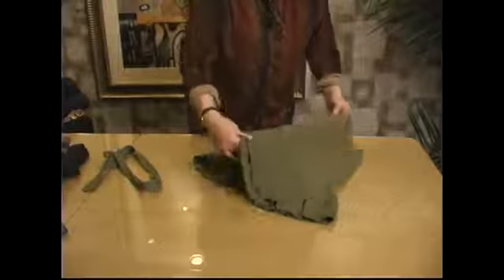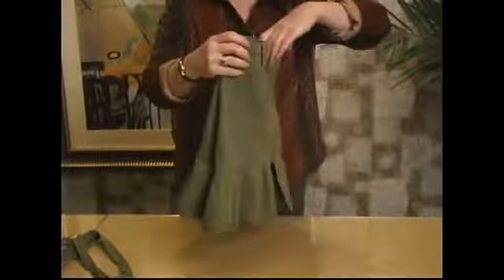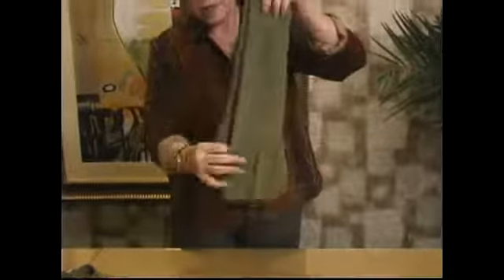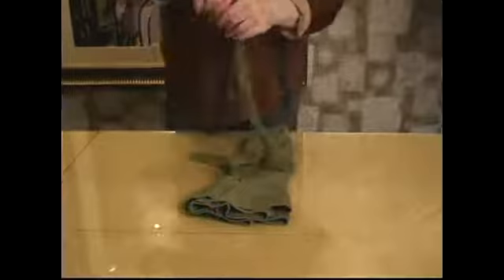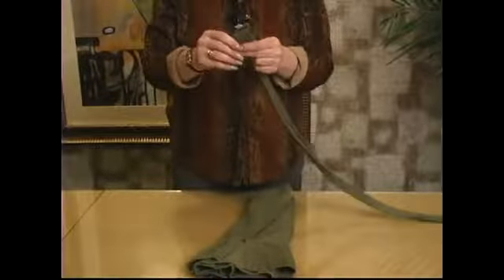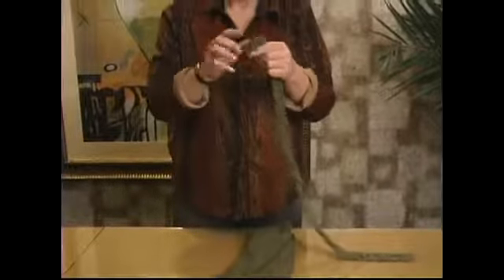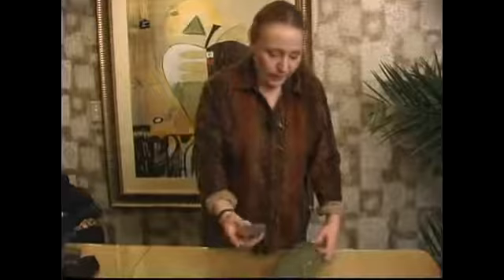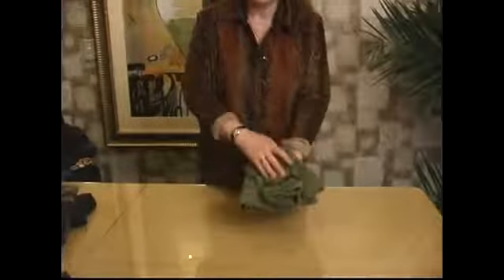How to Fold a Skirt with Belt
How to Fold a Skirt with Belt. Part of the series: How to Fold Your Clothes. Learn the easiest way to fold a skirt with a belt to minimize wrinkles with expert advice in this free instructional video about folding laundry.